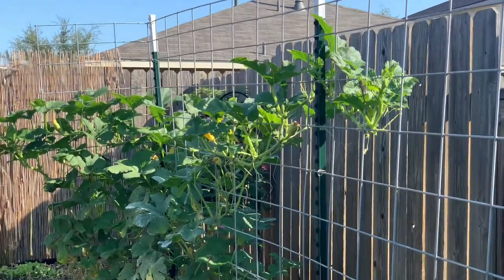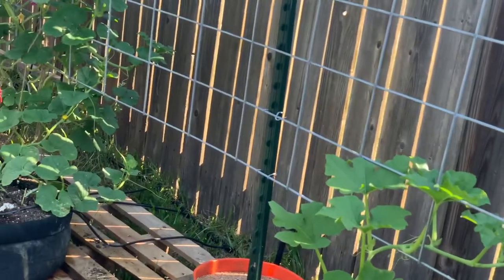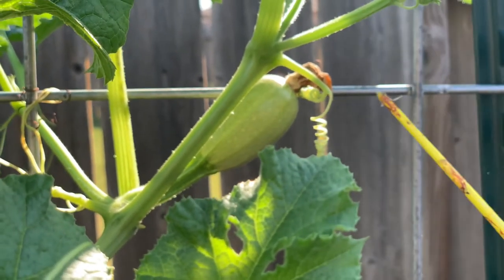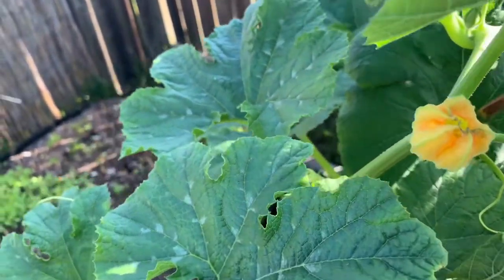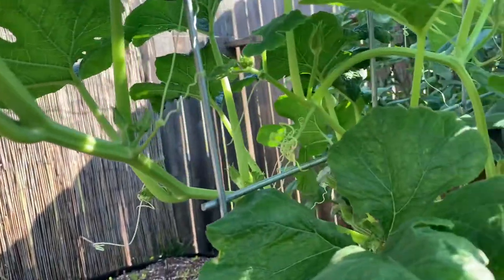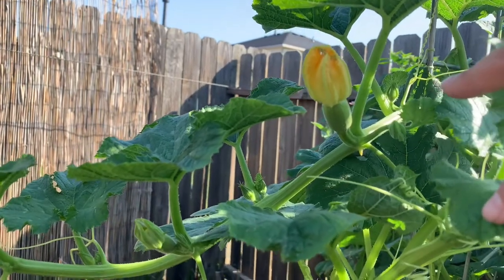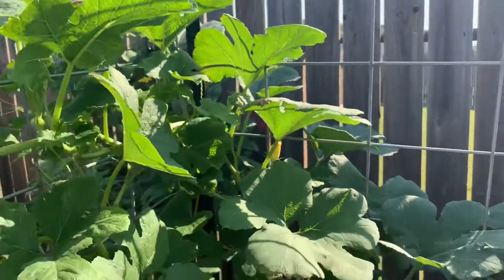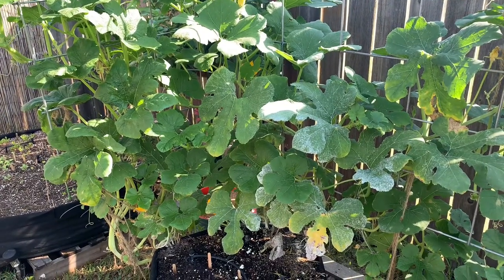Squash Hand Pollination: Brush Method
Hey thanks for spending time with me today here you’ll see me hand pollinating my spaghetti squash plant .  I use the pollen from a male flower and transfer, via brush method, to a female flower.  Issues for pollination would be :  not enough bees around, a lot of rain, not watering evenly or lack of calcium.  Hi have fabric container pots which I love, with that I do have to supplement my soil.  This is my round two in pollinating as I mention in the video the first round was a fail because we had four days of rain (over 8”) from a hurricane that was in our midst.  Hope you enjoy! 👍🏻🌱🍃😊🏁